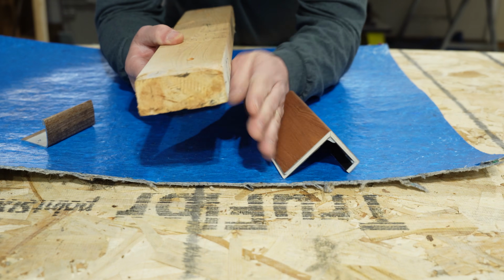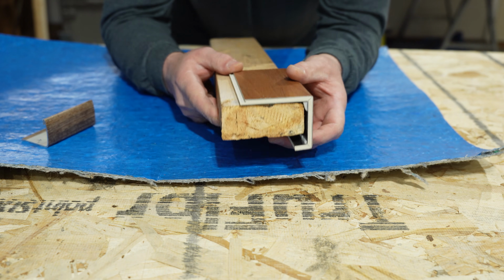Transitions and Stair Nosings Guide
I share what each transition type is meant to be used for. I also show different types of stair nosings and how you should choose the right one for your project.